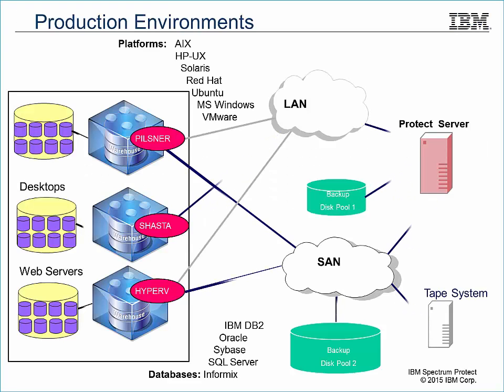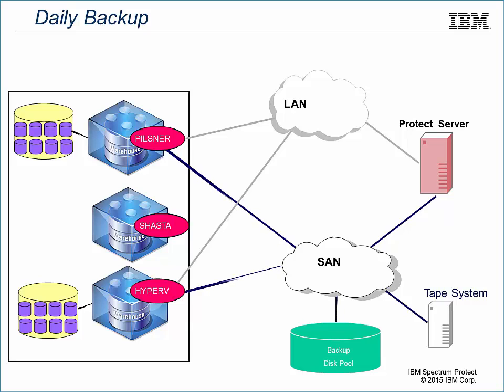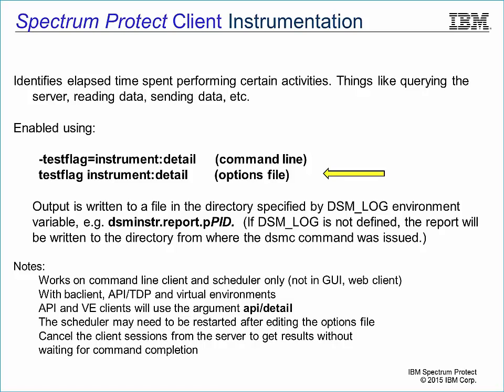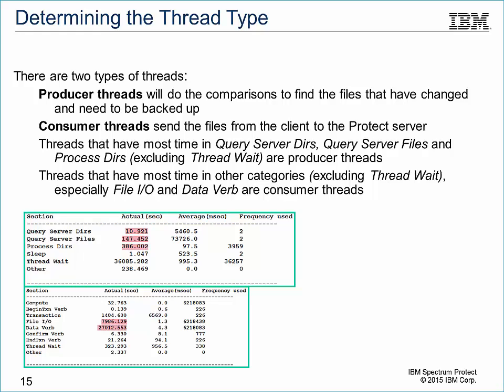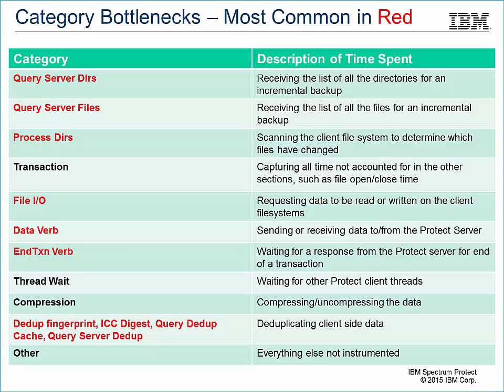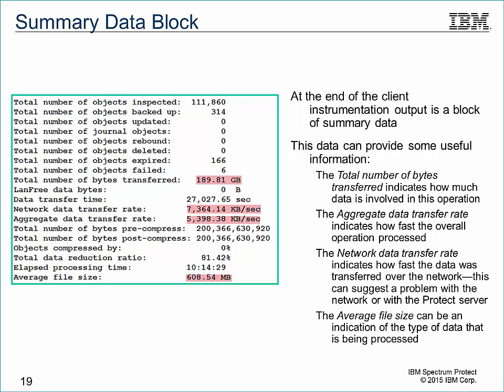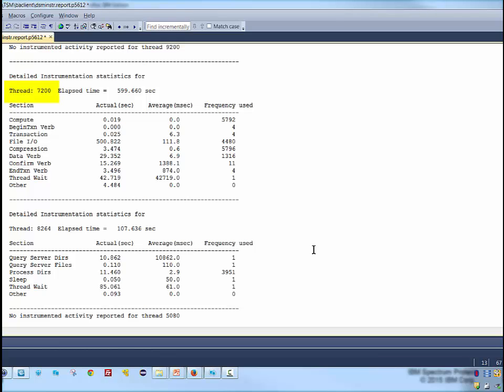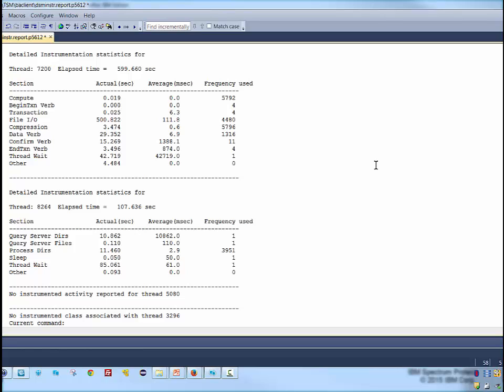IBM Spectrum Protect - Client Instrumentation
Client instrumentation is a built-in utility of the Protect client. The utility generates a report that shows where client time is spent in your backup environment.